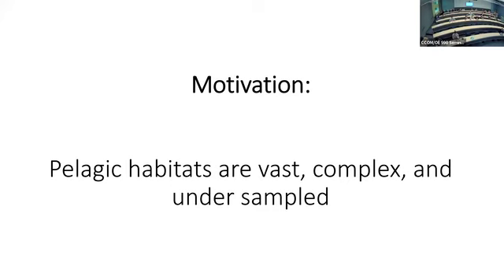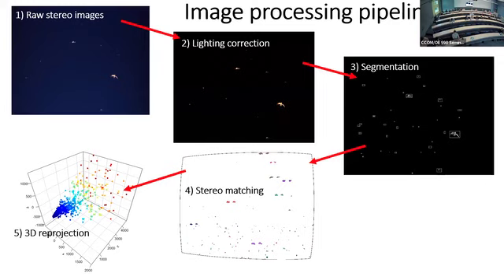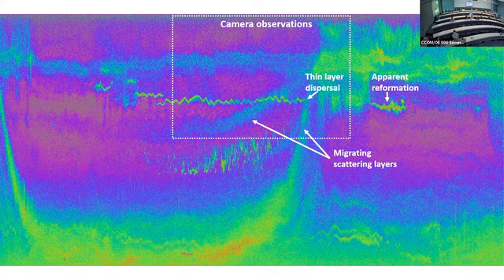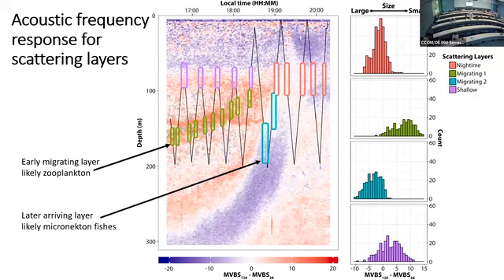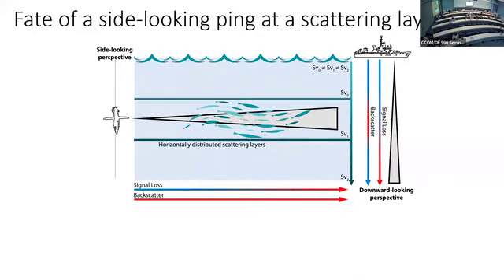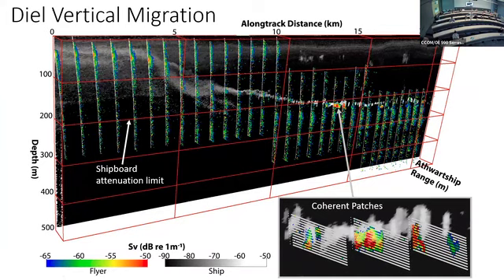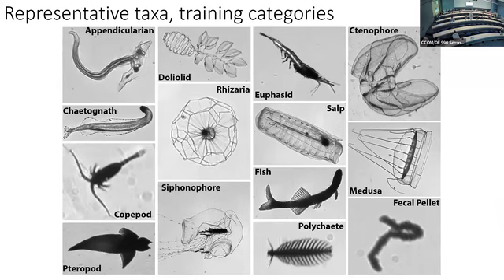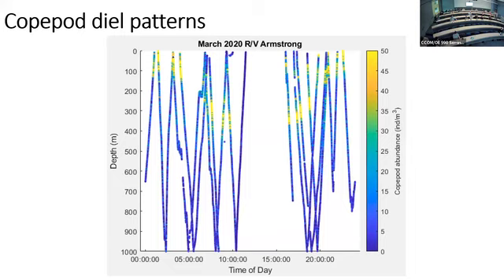Acoustic and Optical Imaging Techniques for Characterizing Animal Distributions in the Pelagic Ocean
From the 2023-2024 CCOM/JHC-UNH OE Ocean Seminar Series—Ben Grassian, a postdoctoral investigator at
Woods Hole Oceanographic Institution—presents, "Acoustic and Optical Imaging Techniques for Characterizing Animal Distributions in the Pelagic Ocean." This talk was recorded on September 29, 2023 in the Jere A. Chase Ocean Engineering Lab at the University of New Hampshire in Durham, NH.

ABSTRACT
Ocean midwaters—the vast region between the sunlit surface layers and seafloor—comprise the largest habitat on Earth but are among the least understood marine environments. Available sampling platforms (e.g., net systems, moored and shipboard sensors), are often unable to resolve marine biota at spatial scales comparable to the variability existing in their physical environment. I will present work from several studies employing in situ and multi-sensor water column survey approaches for detailed observation of diverse epi and mesopelagic environments. The first study describes the maintenance and dispersal of a rapidly migrating micronekton thin layer recorded by a deep profiling stereo camera and concurrent shipboard echosounding. The second describes a new high resolution towed profiler, the Wire Flyer, equipped with a side-looking broadband fisheries echosounder.  The processed Wire Flyer data have demonstrated the system’s capacity to track migrating layers and resolve coherent biological patches in the horizontal, rising seafloor gas plumes, and scattering layer distributions tightly coupled to measured submesoscale features such as strong vertical oxygen gradients. Lastly, I will present preliminary results from my postdoc work at WHOI developing a machine learning model for the detection of zooplankton from an in situ imaging system. These data will be used to generate ecological analyzes and forward scattering predictions for comparison to water column scattering measured during the multidisciplinary Ocean Twilight Zone project.

BIO
Dr. Ben Grassian is a postdoctoral investigator at Woods Hole Oceanographic Institution working with Dr. Heidi Sosik and Andone Lavery on the Ocean Twilight Zone Project. He has a Bachelor of Science degree from the University of Miami/ Rosenstiel School of Marine and Atmospheric Science. He received his Ph.D. from the University of Rhode Island in 2022 as part of Dr. Chris Roman’s lab.